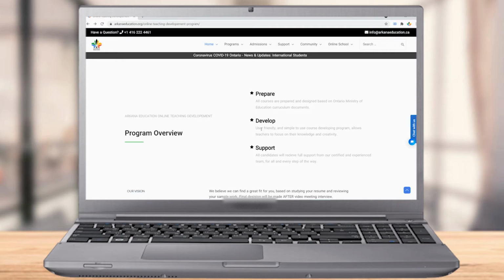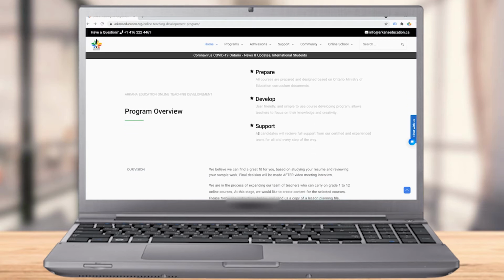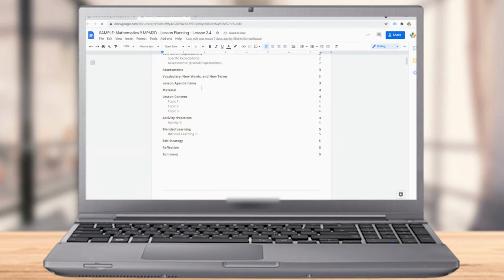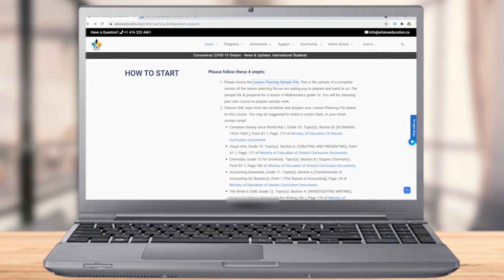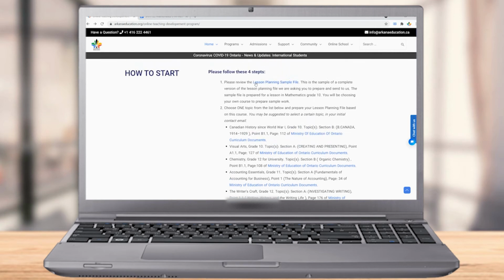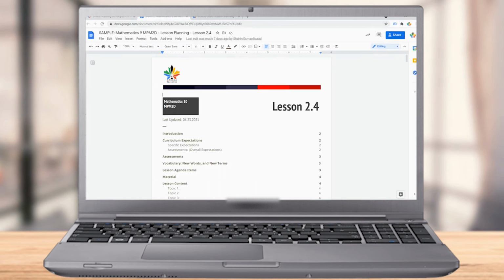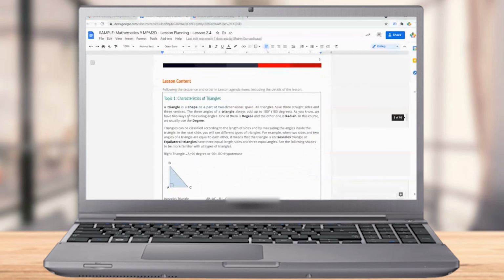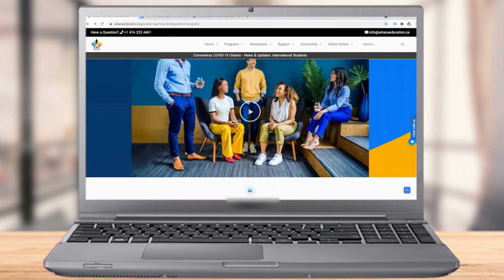Online Teaching Development Program @Arkana Education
Hello Everyone,

Online teaching development program, has been created to help and support teachers for their transition of in-class traditionally teaching to online and virtual classes. The first and most important and challenging part of this process is the preparation and development of the courses.

Online Teaching Development Program from Arkana Education provides support and guidance to teachers and teacher candidates to prepare, develop and teach online.

Please watch the video carefully and click on the link below to apply: